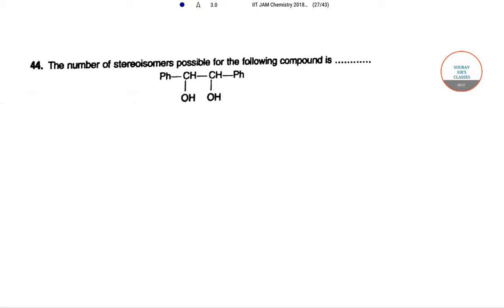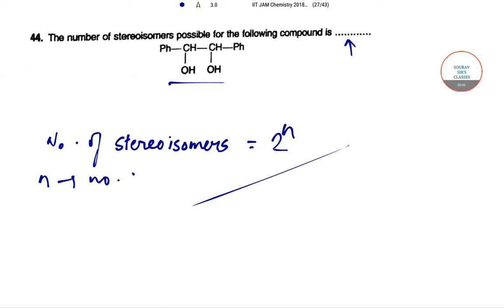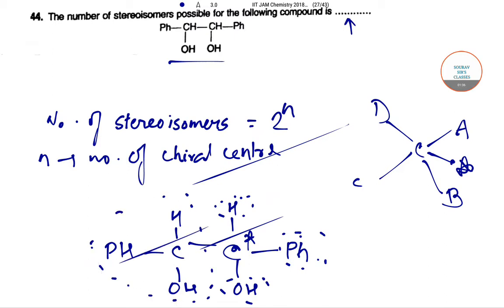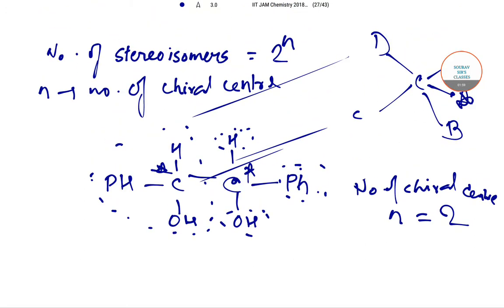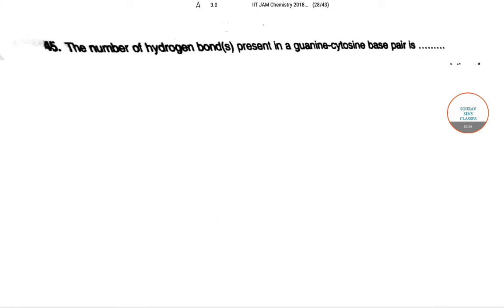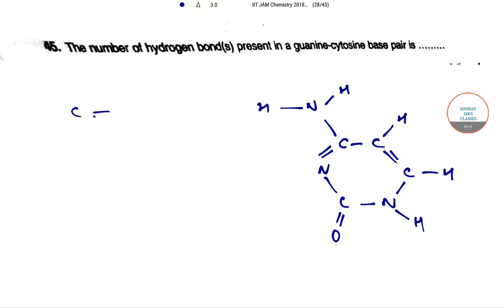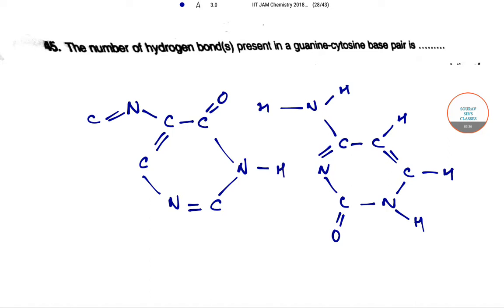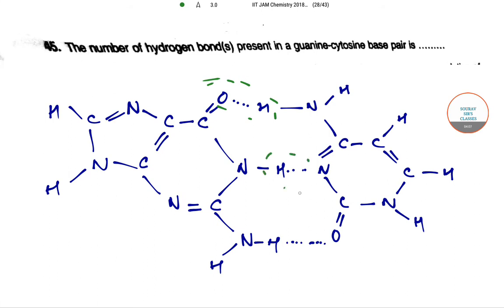IIT JAM CHEMISTRY 2018 Q 44 45 SHORTCUT EXPLAIN TIFR GATE EXAM EASY TRICKS STUDY SOLUTION ANALYSIS